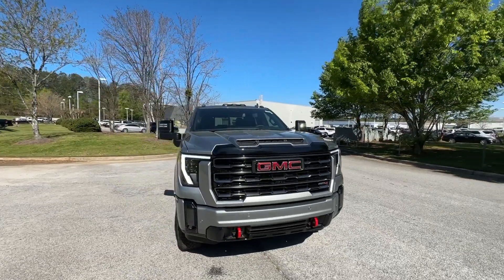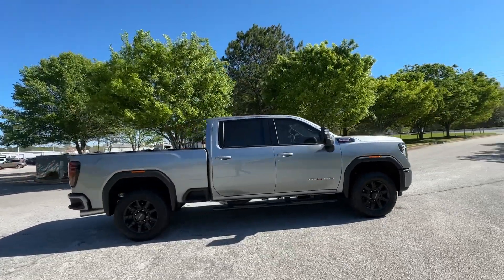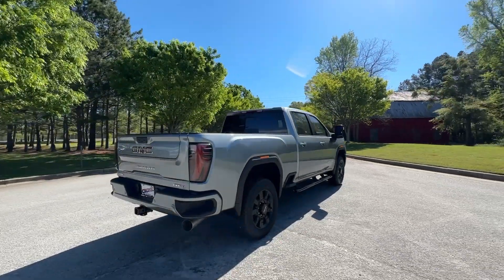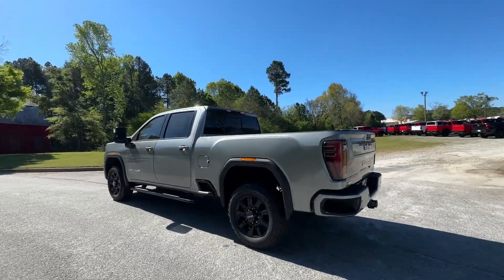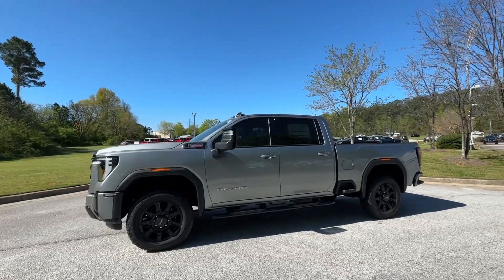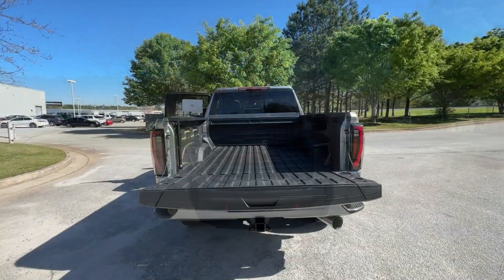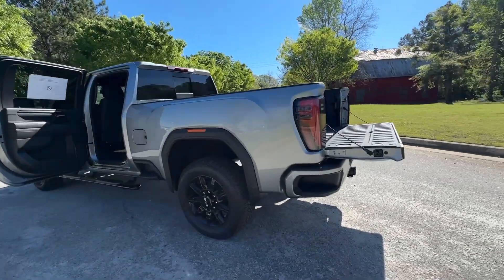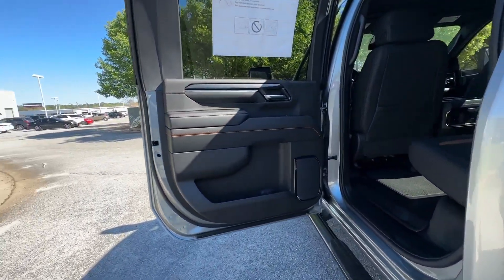2024 GMC Sierra_2500HD Atlanta, Griffin, McDonough, Fayetteville, Thomaston, GA G27506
Sterling Metallic New 2024 GMC Sierra_2500HD AT4 available in Griffin Georgia at Cronic Chevrolet Buick GMC. Servicing the Atlanta, McDonough, Fayetteville, Thomaston, GA area.

This GMC Sierra 2500HD boasts a Turbocharged Diesel V8 6.6L/ engine powering this Automatic transmission. WINTER GRILLE COVER WINDOW POWER REAR SLIDING WITH REAR DEFOGGER WHEELS 20 (50.8 CM) HIGH GLOSS BLACK ALUMINUM WHEELS 8 spokes (STD).*This GMC Sierra 2500HD Comes Equipped with These Options *AT4 PREFERRED PACKAGE includes (UG1) Universal Home Remote (A48) rear sliding power window (U01) Roof Marker Lamps and (KSG) adaptive Cruise Control  UNIVERSAL HOME REMOTE TRANSMISSION ALLISON 10-SPEED AUTOMATIC TRAILERING WIRING PROVISIONS FOR TRAILERING 5TH WHEEL AND GOOSENECK TRAILER includes additional 7-way wiring harness located at the rear of the pickup bed attached to the rear frame cross member TIRES LT275/65R20 ALL-TERRAIN BLACKWALL (STD) STERLING METALLIC SEATS FRONT BUCKET with center console (STD) REAR AXLE 3.42 RATIO LAMPS SMOKED AMBER ROOF MARKER (LED) JET BLACK WITH KALAHARI ACCENTS PERFORATED FRONT LEATHER SEAT TRIM.* Stop By Today *Live a little- stop by Cronic Chevrolet Buick GMC located at 2676 North Expressway Griffin GA 30223 to make this car yours today!